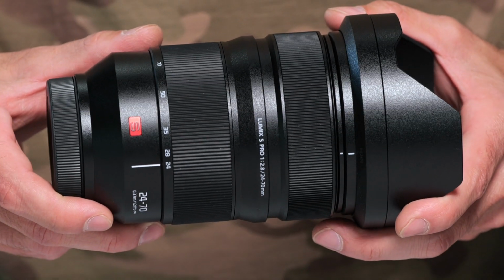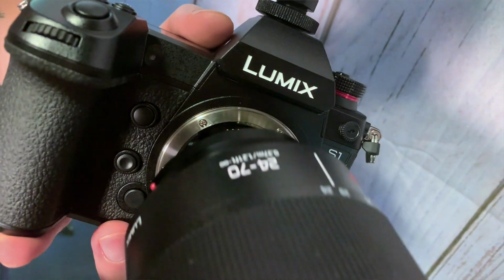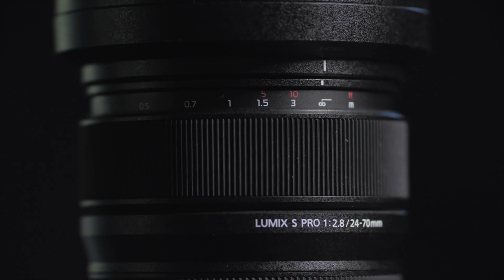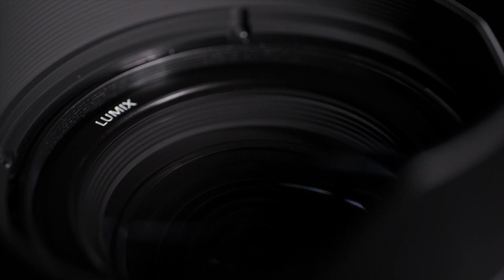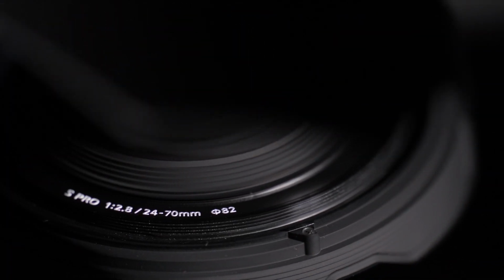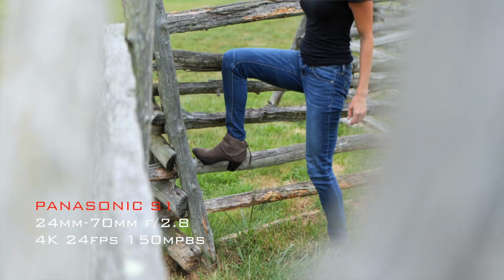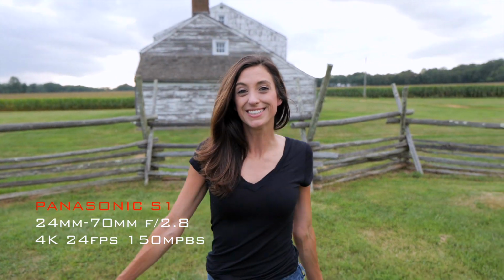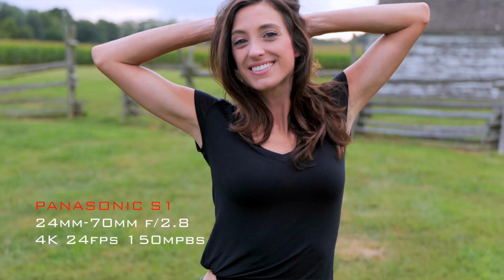PANASONIC LUMIX S PRO 24-70mm F2.8 L-Mount Interchangeable Lens| Hands On with Rob Adams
PANASONIC LUMIX S PRO 24-70mm F2.8 L-Mount Interchangeable Lens for LUMIX S Series Full-Frame Digital Cameras.

The LUMIX S PRO 24-70mm F2.8 (S-E2470) is a large-aperture standard zoom lens that boasts high descriptive performance across the entire zoom range. The optical performance of this LUMIX S PRO lens is remarkably high to clear stringent LEICA standards.
Ensuring versatile use for landscapes, snaps and portraits with its 24-70mm focal length, the LUMIX S PRO 24-70mm F2.8 features stunningly high resolution and high contrast at each focal length point. The full-range F2.8 high-speed aperture provides smooth defocus gradation from the focus peak to the neighboring area of the image to achieve a beautiful bokeh effect as well as a rich perspective.
The rugged dust/splash-resistant* design withstands use under harsh conditions even at 10 degrees below zero for high mobility. The filter diameter is 82 mm, with an 11-blade circular aperture diaphragm.
• PROFESSIONAL BUILD QUALITY - Features stunningly high resolution and high contrast at each focal length point with f/2.8 constant aperture
• ADVANCED IMAGE STABILIZATION – Panasonic Power O.I.S. compatible with enhanced LUMIX Dual I.S. 2.0 LUMIX mirrorless cameras compensates camera shake to ensure beautiful, blur-free still images and videos
• DEPTH EXPRESSION AND BEAUTIFUL BOKEH – Full-range, 11-blade aperture provides smooth defocus gradation from the focus peak to the neighboring area of the image
• RUGGED DESIGN – Dust/splash*/freeze-resistant design withstands heavy field use under harsh conditions for high mobility
• FOCUS CLUTCH MECHANISM– Enables instant AF/MF switching, accurate manual focusing and suppressed focus breathing

S-E2470 E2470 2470 l mount l-mount lens
pro lens professional lens video lens 24-70mm
24-70mm lens F2.8 F2.8 lens
digital camera mirrorless camera
lumix lumix s lumix s series panasonic lumix